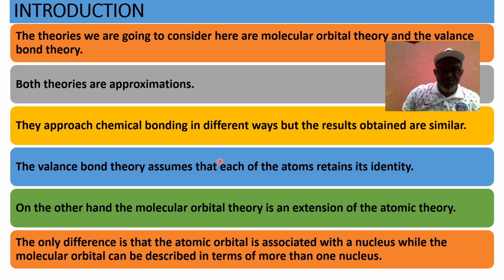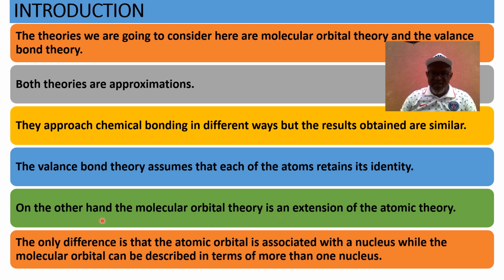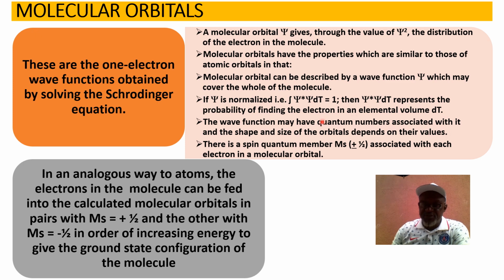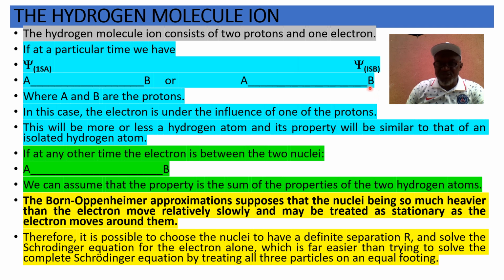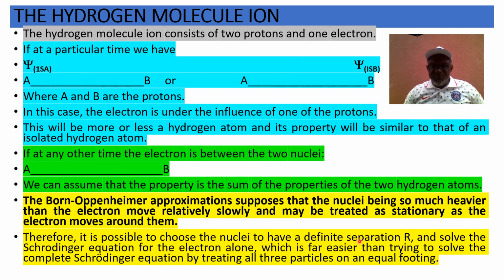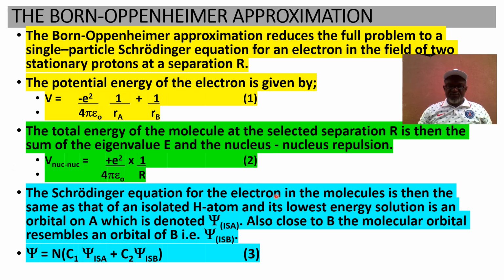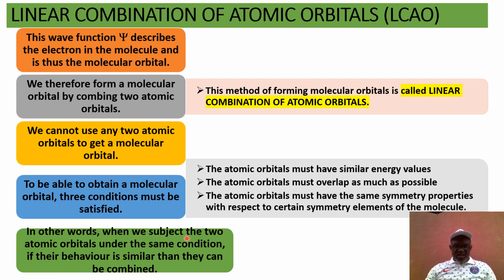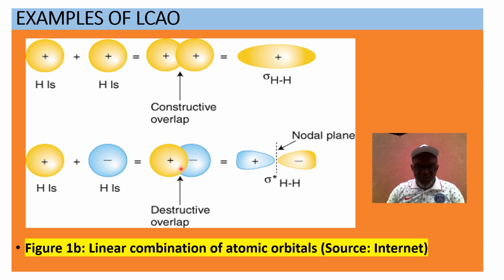CHE 411 Module 4.1 Theories of Bonding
Beautiful explanation of theories of bonding.